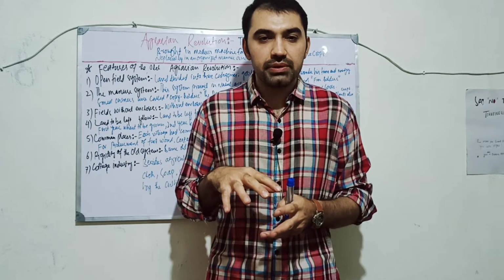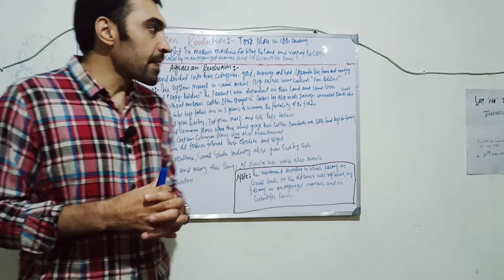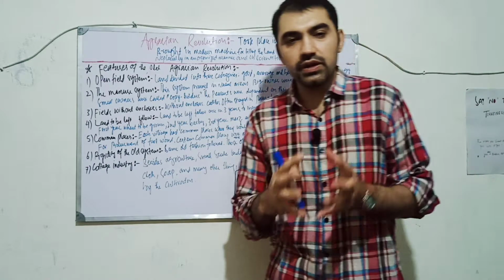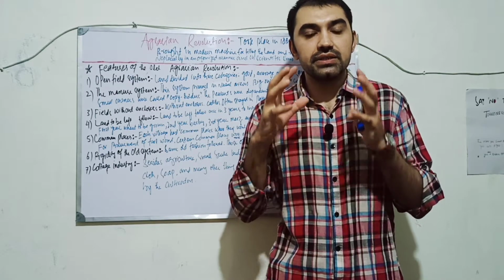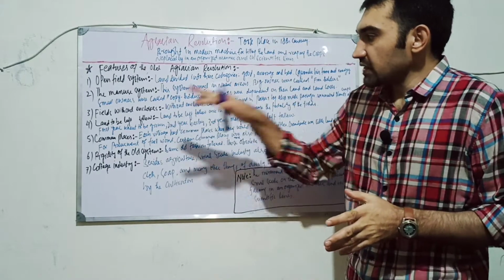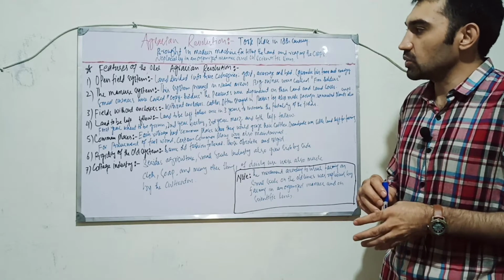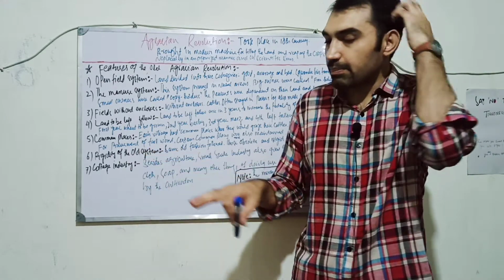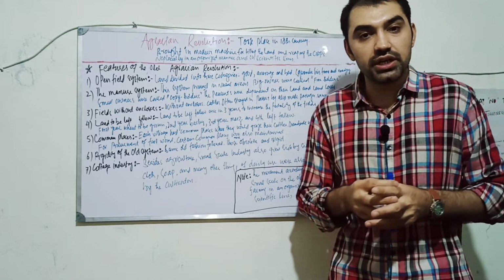lecture:29 Agrarian Revolution in England